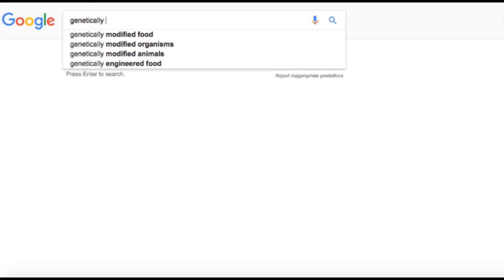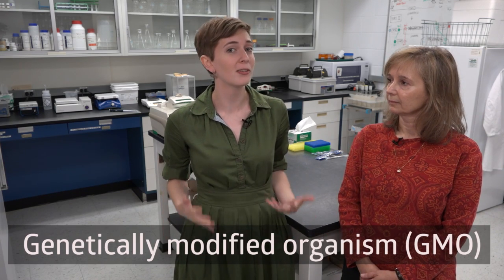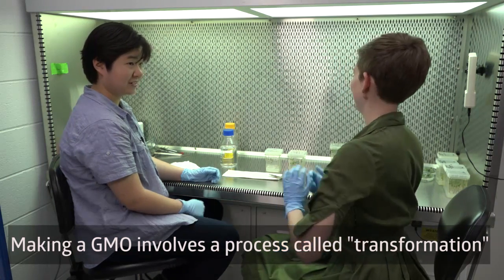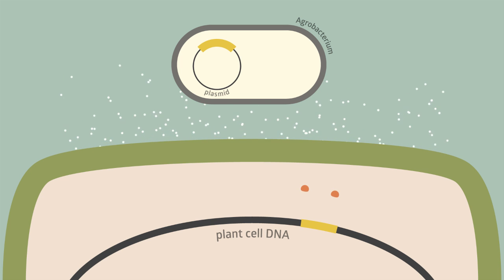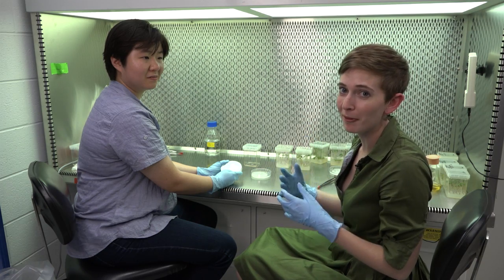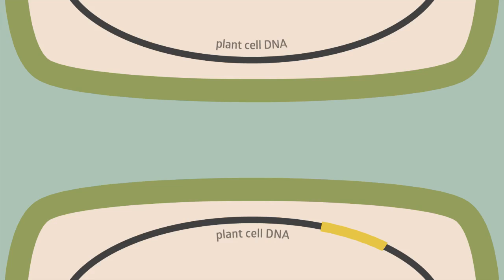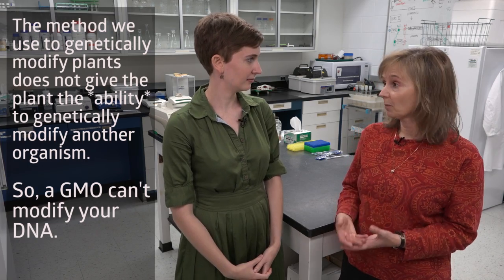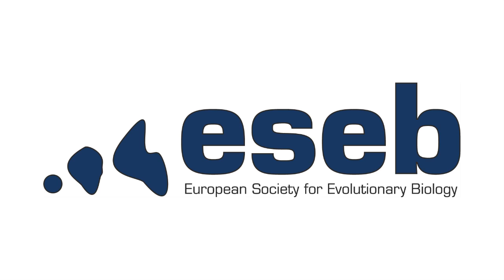GMOs!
How are genetically modified organisms (GMOs) made? Are they safe to eat? Molly heads to the Van Eck Lab at the Boyce Thompson Institute to find out!

The American Society of Plant Biologists

If you’d like to know more about GMOs, here is some great further reading/watching/listening!
(Many thanks to the wonderful humans of science twitter for contributing to this list!!)

Online resources (government reports, university science communication initiatives, science literacy advocacy groups, etc):

Genetically Engineered Crops: Experiences and Prospects, report in brief
The National Academies of Science, Engineering, and Medicine

US Food & Drug Administration “Q&A on foods from genetically engineered plants”

GMOs and Our Food
Science in the News, Harvard University

Embracing GMO Science
Cornell University Alliance for Science

GMO FAQ (how it works, safety, labeling, environmental impacts)
Genetic Literacy Project

Making Sense of GM
Sense About Science

Primary Literature:

List of published research articles (primary literature) on GMO technology & safety
Biology Fortified

Audiovisual:

Plant Transformation
University of Nebraska, Lincoln

Talking Biotech Podcast
Kevin Folta

Books:

Mendel in the Kitchen: A scientist’s view of genetically modified foods
Nancy Marie Brown

Tomorrow's Table: Organic Farming, Genetics, and the Future of Food
Pamela C. Ronald

This list of resources not enough? Here are some excellent additional lists of resources!